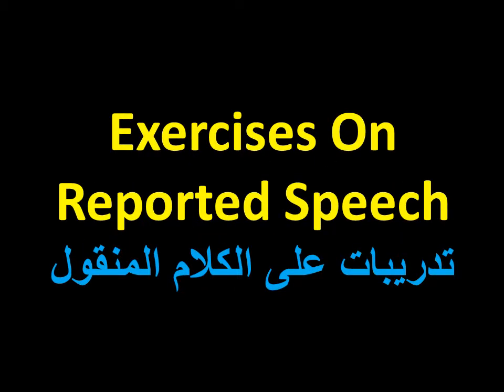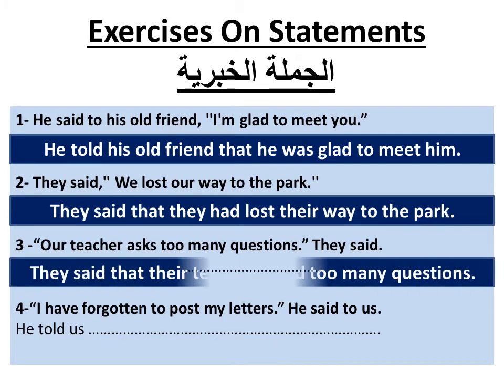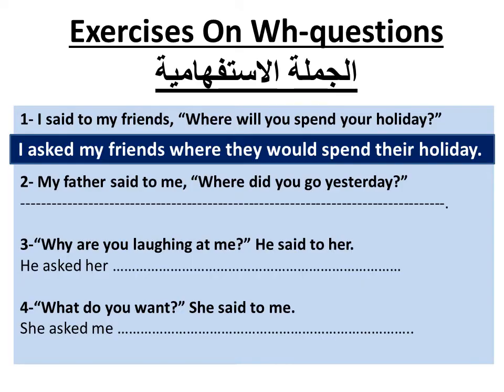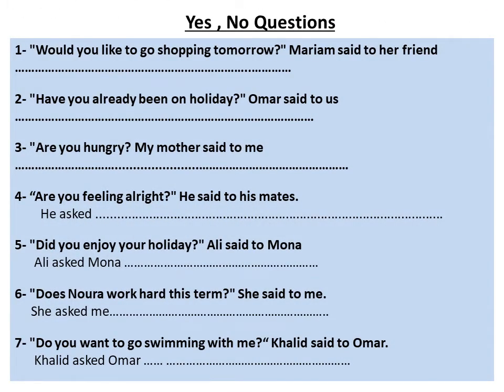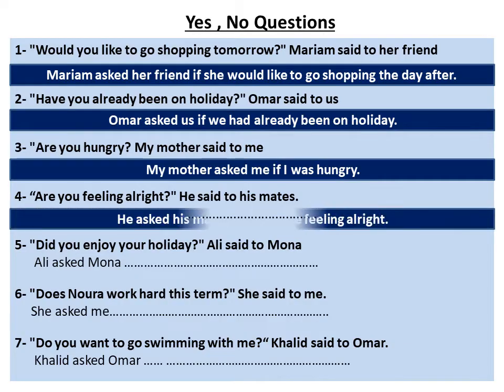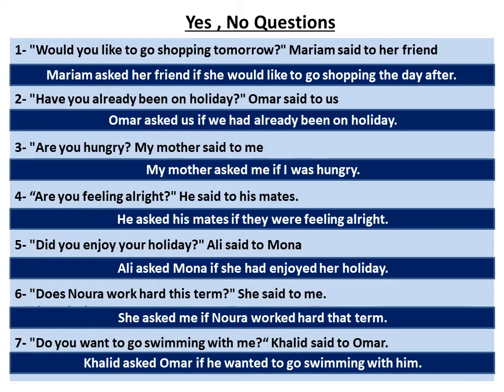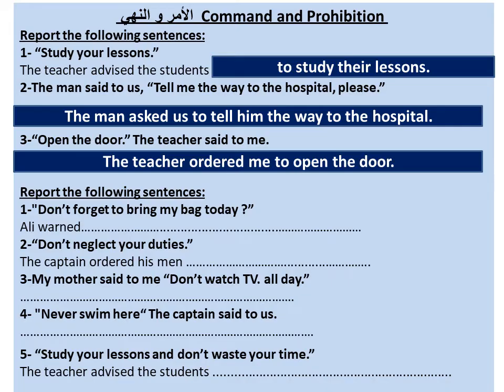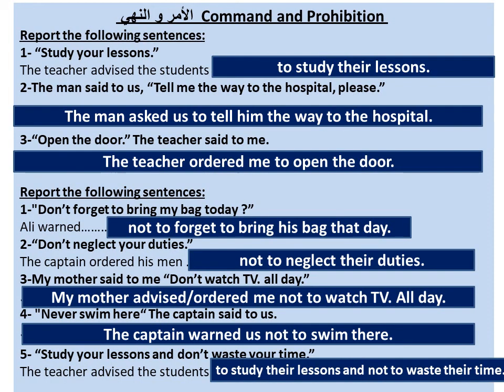قواعد الوحدة 12 للصف الحادي عشر | Reported Speech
تعلم كيف تحول الجملة من مباشر إلى غير مباشر
تدريبات و جمل هامة على الكلام المنقول
Exercises on Reported Speech